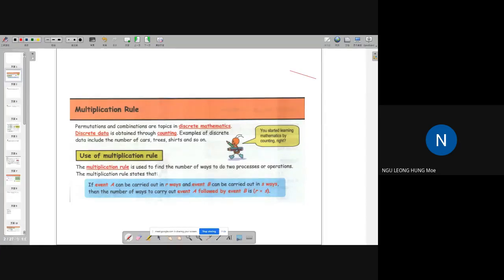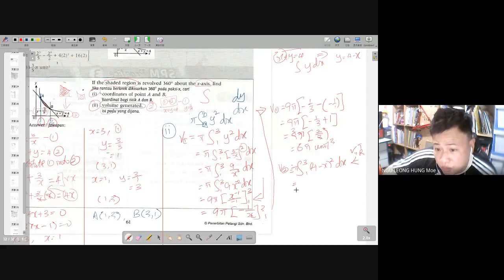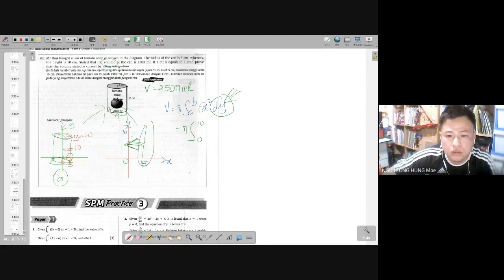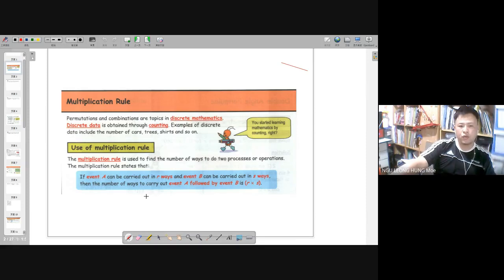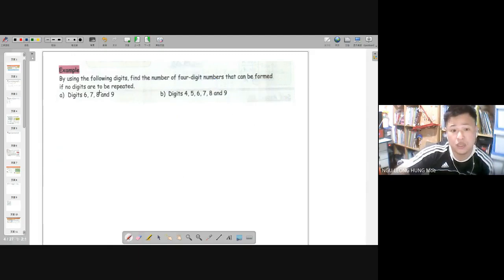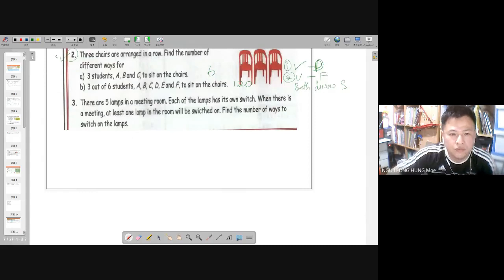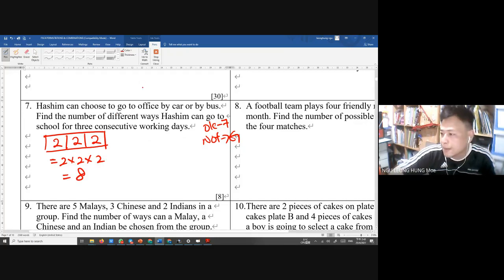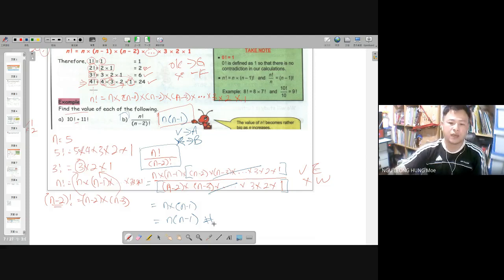ADD MATHS 25 4 2021